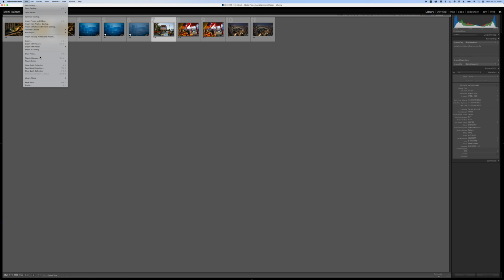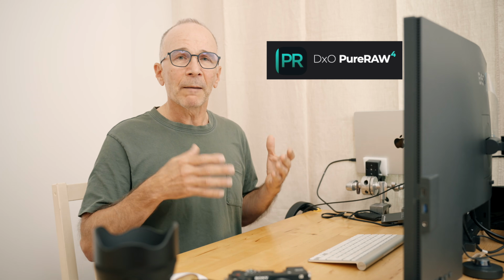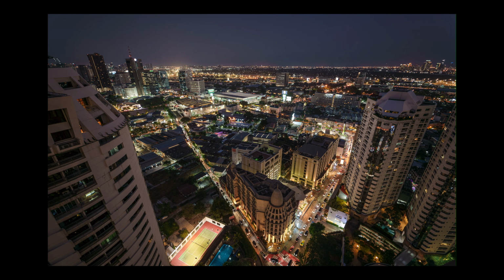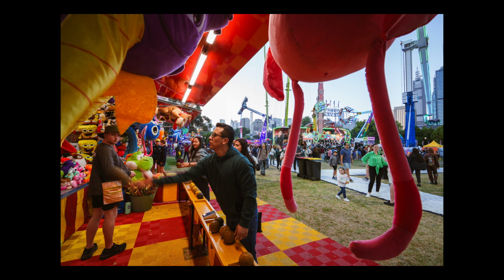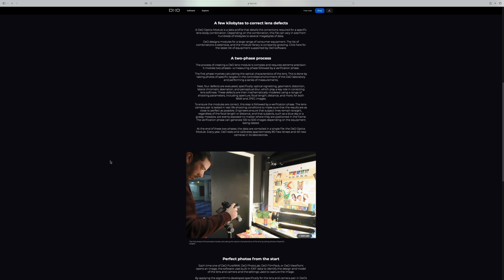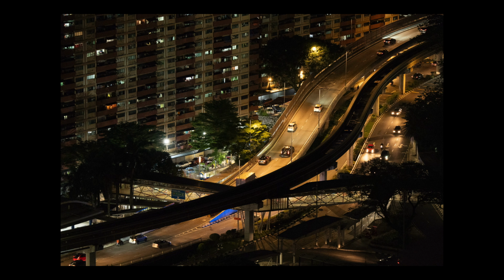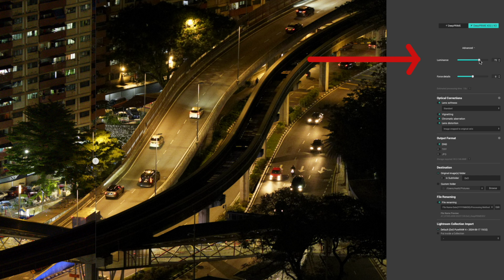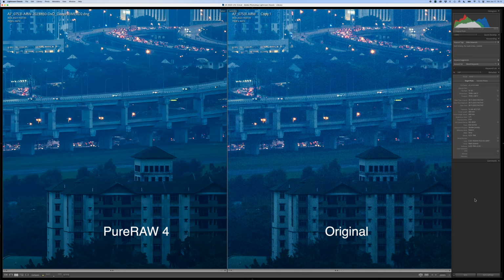Buy This NOT A New Lens –DxO Lens Profiles Make Your Lenses Shine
0:00 Intro
0:46 Plugin or standalone
1:03 Disclaimer
1:23 Special offer
1:54 Lens profiles are important
3:07 More free pixels
3:42 Fix the framing
5:07 Sharpening
5:32 Check this before buying
5:58 Noise removal
6:48 Clean ISO 12800
7:43 Experiment
8:14 Long distance problem
8:43 Noise takes over
9:06 Too clean?
Panasonic Lumix S5IIX
Lumix S 50mm F1.8
Lumix S 20-60mm F3.5-5.6
Sony A6700
Sony E 11mm F1.8